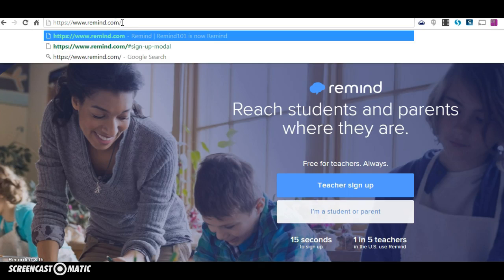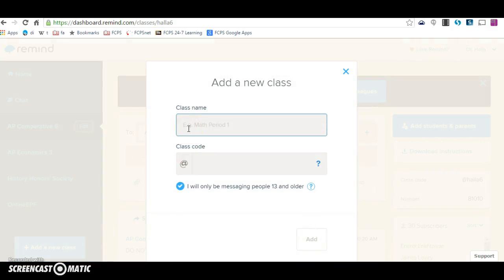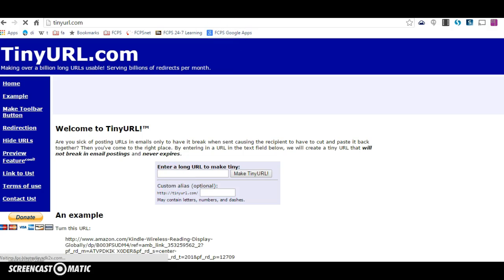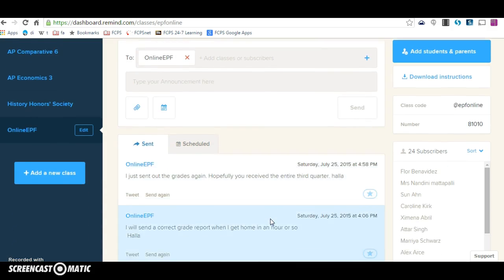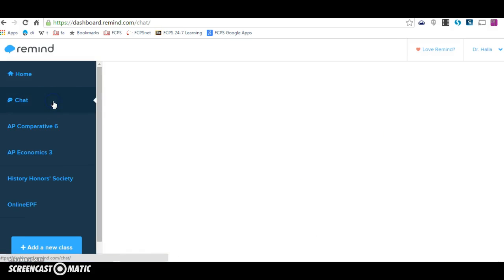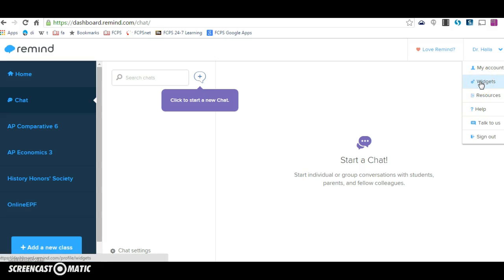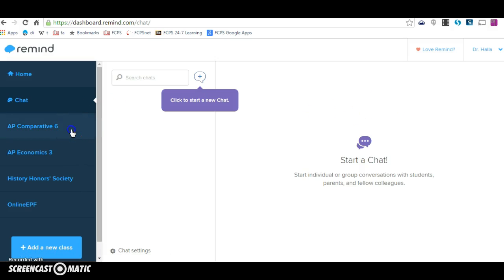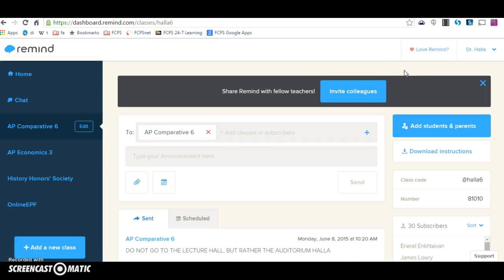How to use Remind.com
This tells you how to use the latest changes in Remind.com